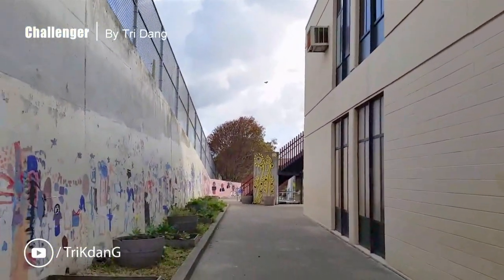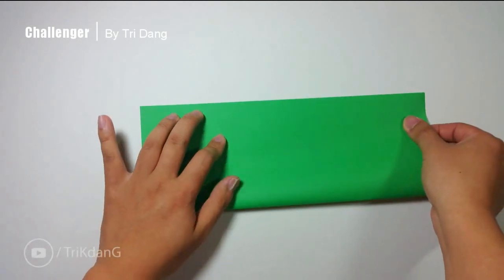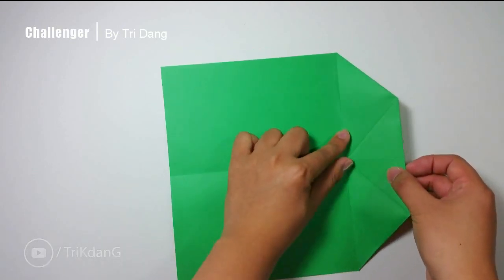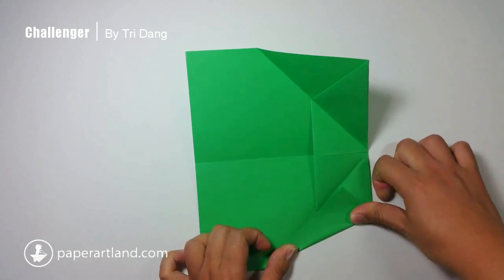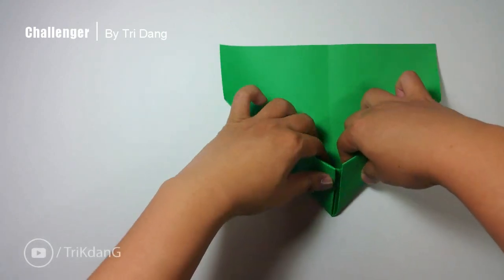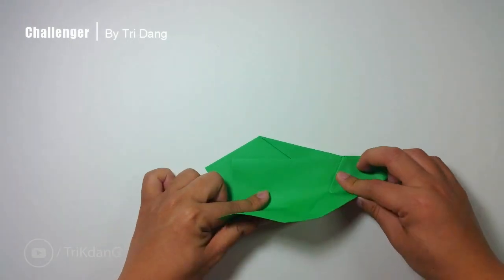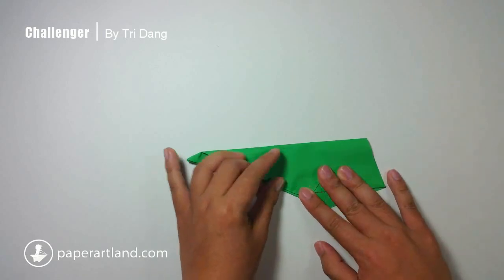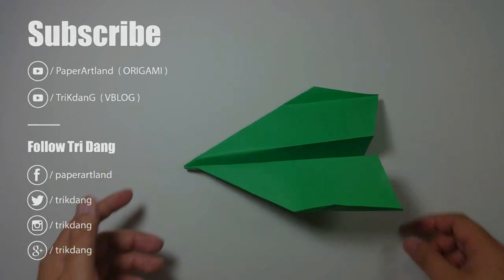BEST LONG DISTANCE PAPER PLANE in 2015 - Let's make a paper plane that flies ~200 Feet | Challenger